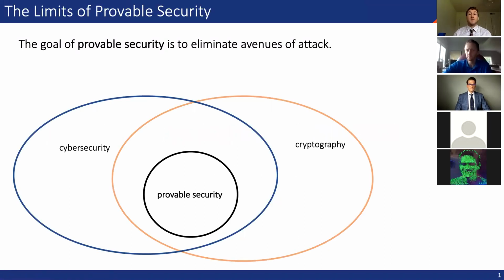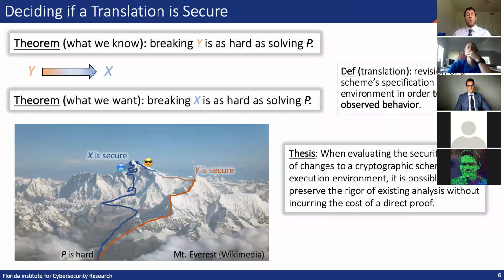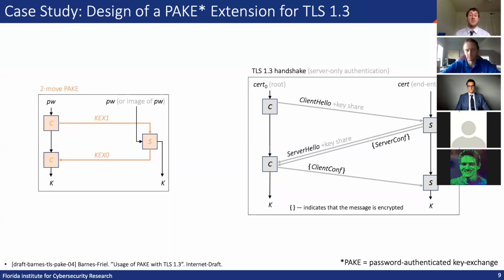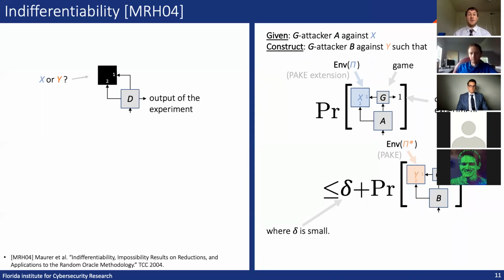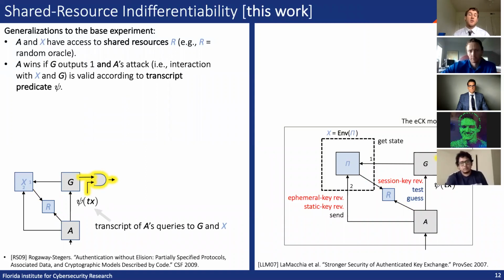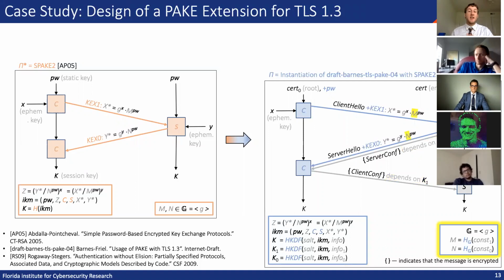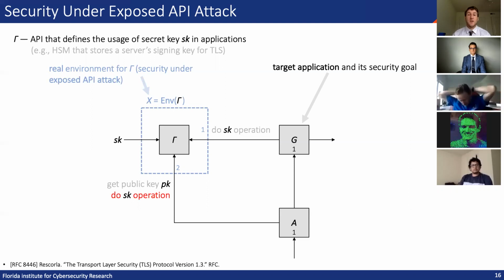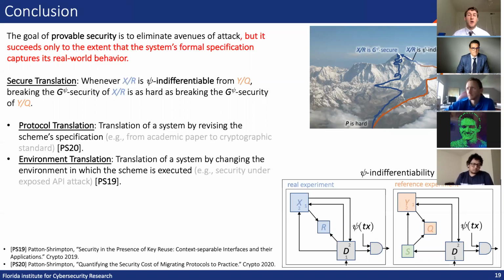Interpretation of Provable Security for Cryptographic Practice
My Zoom-defense, recorded on 6/8/20.
- Sorry about the Zoom window eclipsing parts of the slides! This was my first attempt at a Zoom recording.